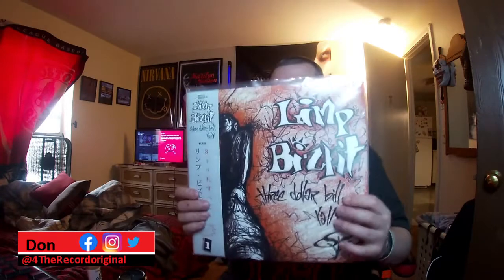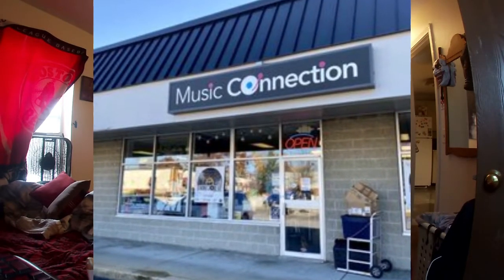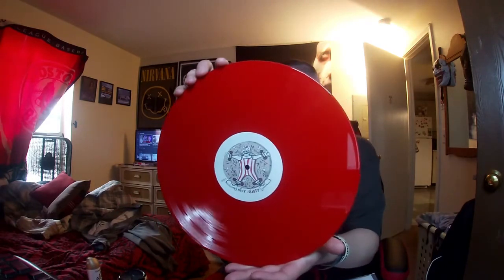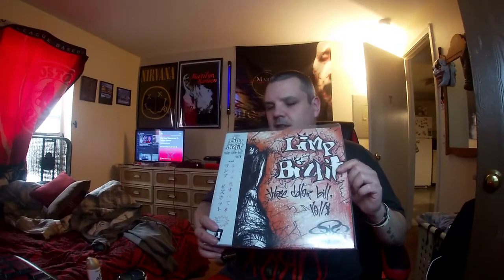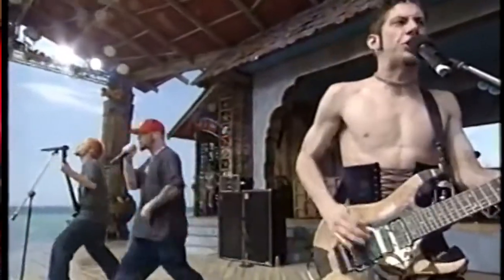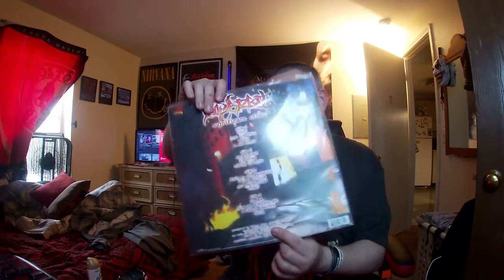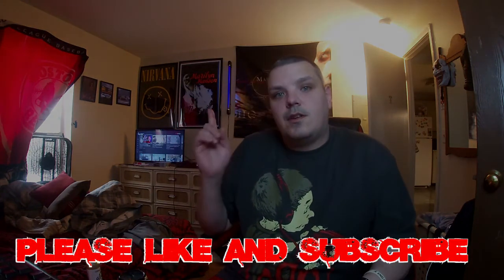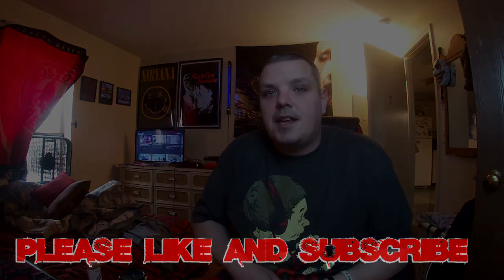Limp Bizkit - Three Dollar Bill, Y'all$ (vinyl Review) Bootleg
Fallow 4therecordoriginal @